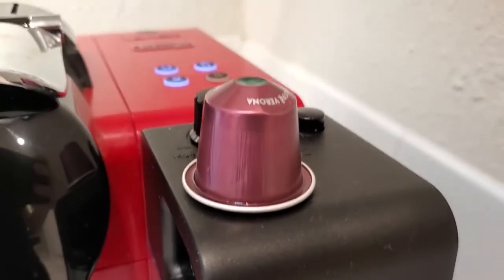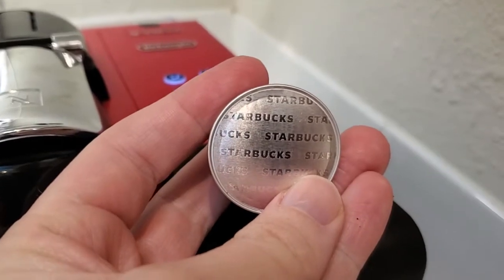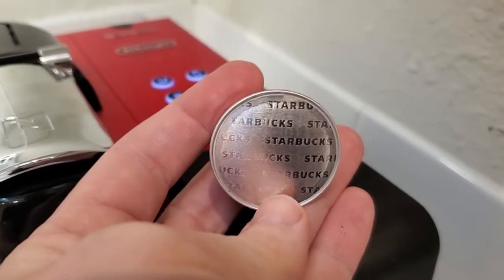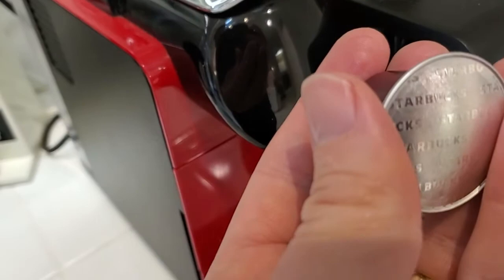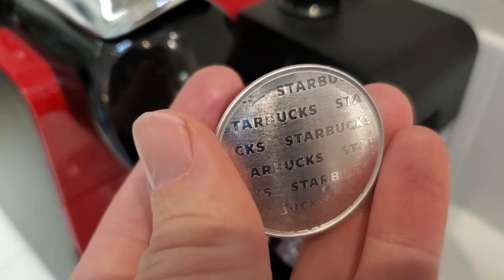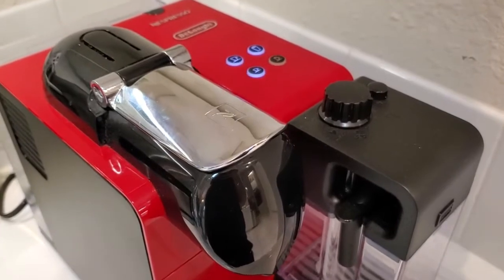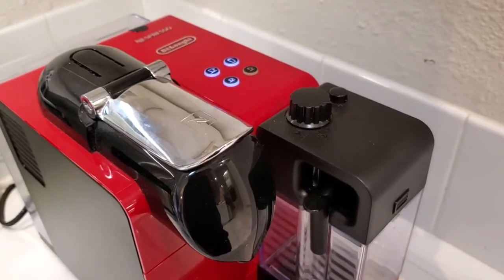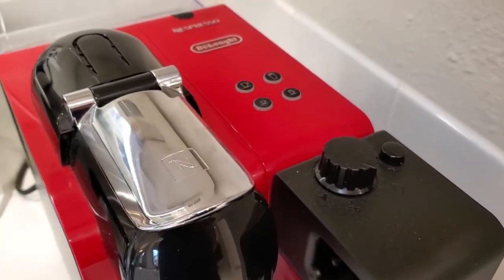Which Nespresso Pods Have the Most Caffine?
I look into which Nespresso pods have the most caffine